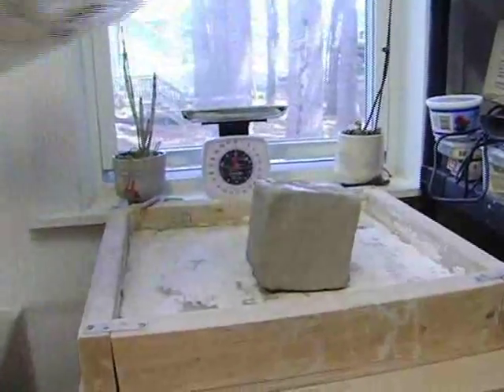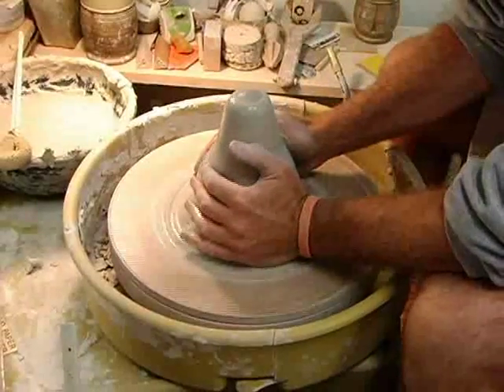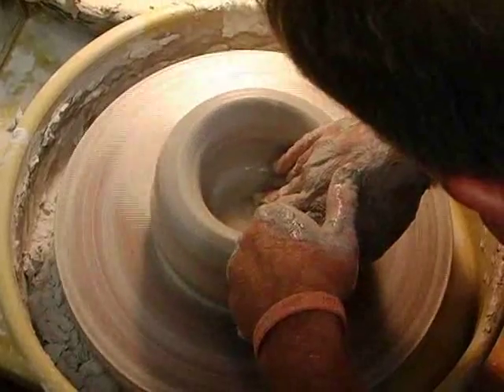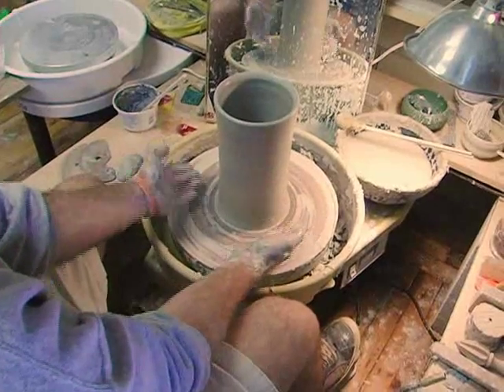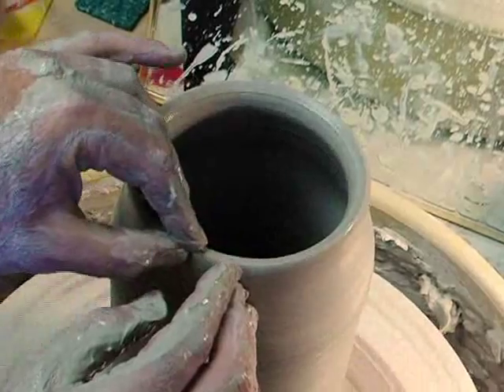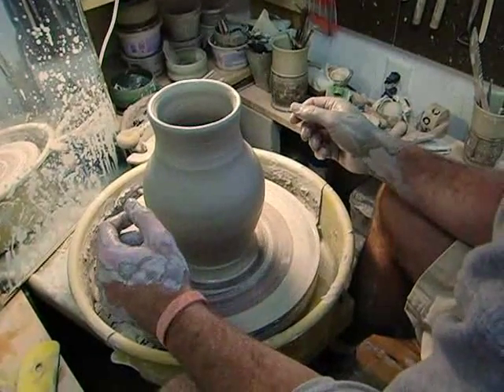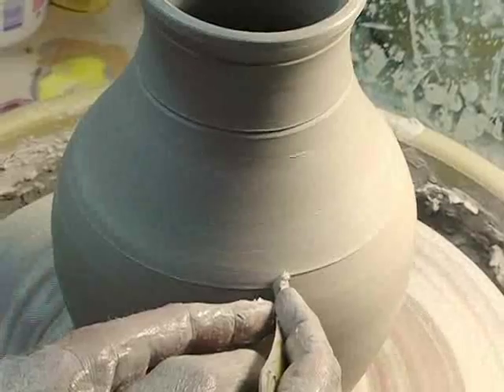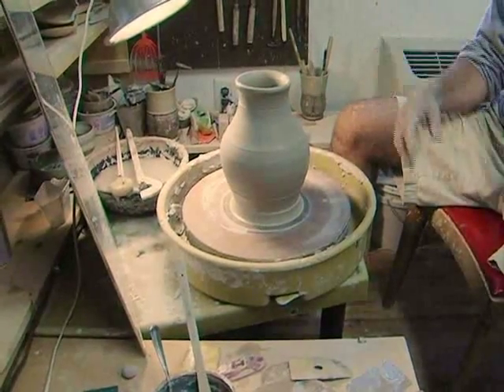Greek Studies: The Ancient Art of Throwing a Pot on the Wheel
John Dorsey — artist and teacher at Noble and Greenough School in Dedham, MA —  demonstrates the art of throwing a pot on the wheel, a practice as old as ancient Greece itself.